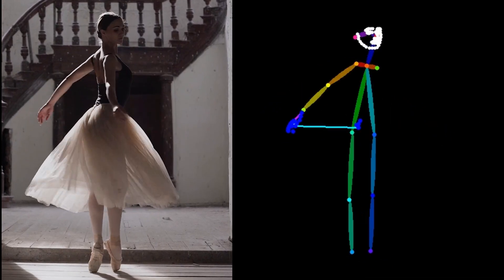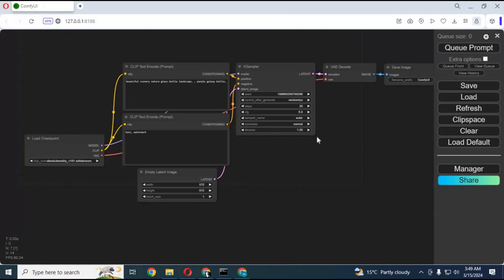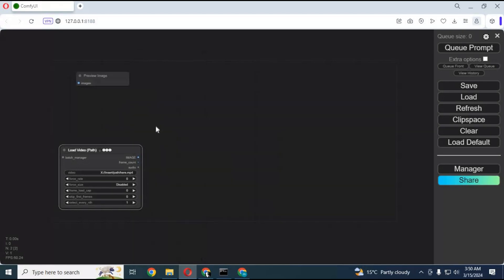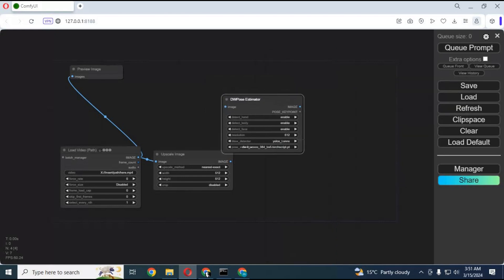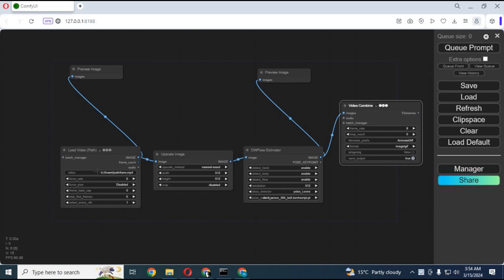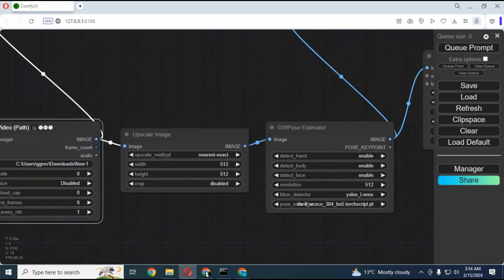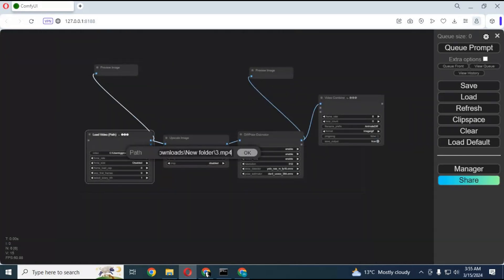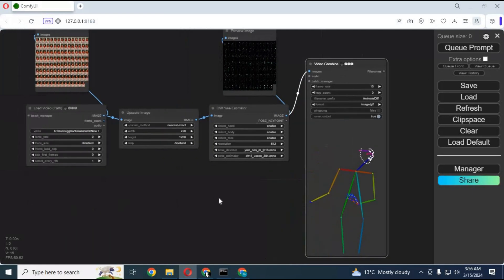"Transform Any Video into Dynamic DW Pose Animation in Minutes! | Quick & Easy Tutorial"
In this tutorial, learn how to effortlessly convert any video into captivating DW Pose animations! Whether you're a beginner or a seasoned pro, this step-by-step guide will walk you through the process. Watch as we unveil the simplest method to bring your videos to life with mesmerizing DW Pose effects. Don't miss out on this easy-to-follow tutorial!